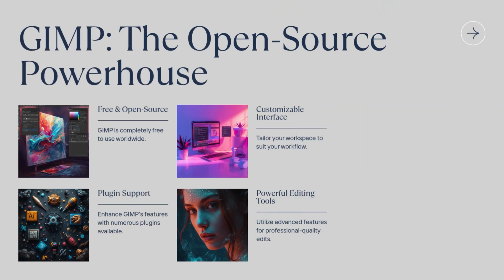Best free photoshop alternatives for beginners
Looking for powerful photo editing software without the hefty price tag of Photoshop? In this video, we explore best FREE Photoshop Alternatives that are completely free or budget-friendly, packed with professional-grade tools, and perfect for beginners and pros alike.

From open-source giants to browser-based editors, we cover:

GIMP – The ultimate free powerhouse

Krita – Perfect for digital painting and animation

Photopea – Edit PSD files directly in your browser

Affinity Photo – Affordable professional-grade editing

Pixlr E & Paint.NET – Quick, easy, and accessible anywhere

Whether you want to retouch photos, create digital art, or edit on the go, there’s an alternative here for everyone!